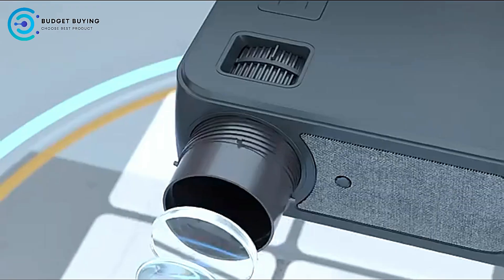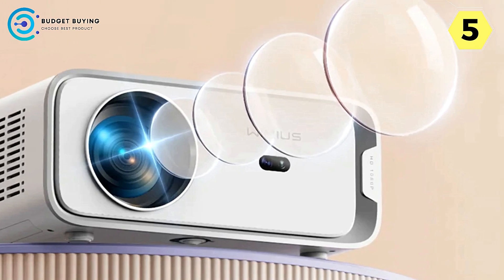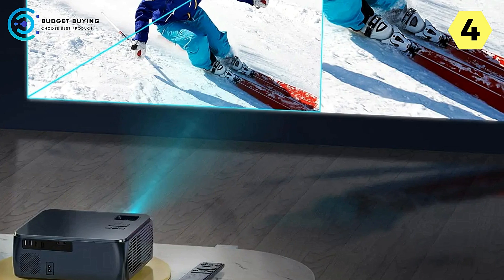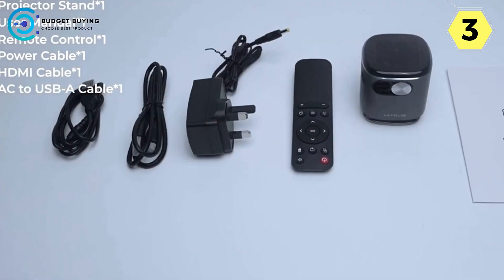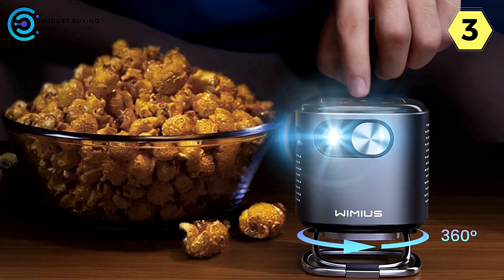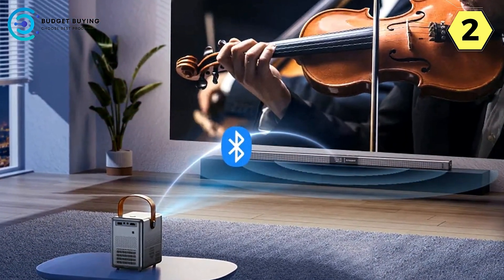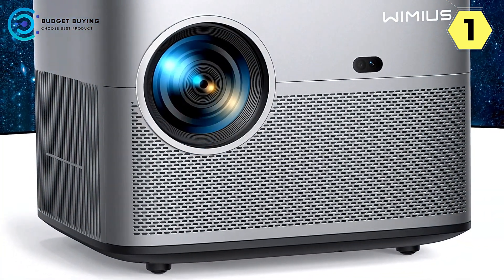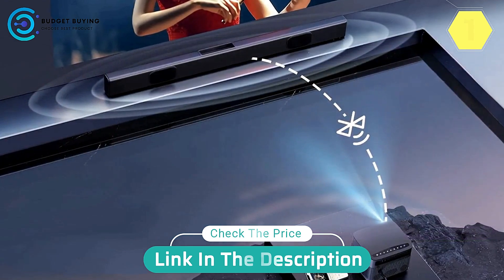2024's Best WIMIUS Portable Projector | Top 5 Picks for Elevate Your Viewing Experience!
If you looking for Best WIMIUS Portable Projector. This video is for you. Here a collection you got a see. Lets get started.

Check The Price:

1. Wimius P64 Portable Projector
2. Wimius P61 Portable Projector
3. Wimius Q2 Portable Projector
4. Wimius K8 Portable Projector
5. Wimius P63 Portable Projector

► TIMESTAMPS:
00:00 Intro
00:20 Wimius P63 Portable Projector
03:02 Wimius K8 Portable Projector
06:20 Wimius Q2 Portable Projector
09:23 Wimius P61 Portable Projector
12:23 Wimius P64 Portable Projector